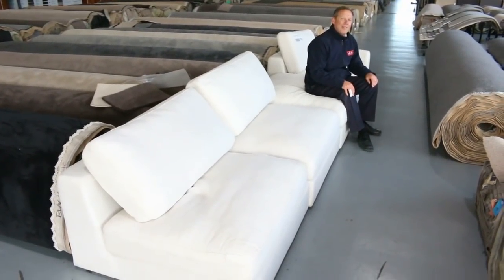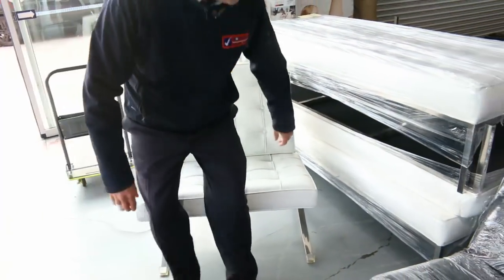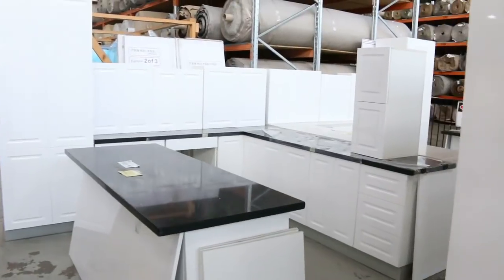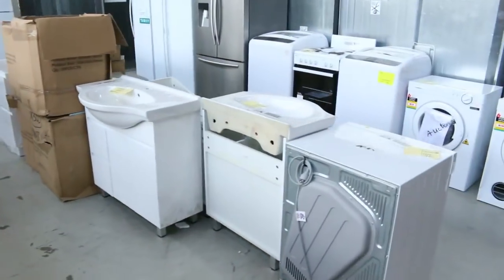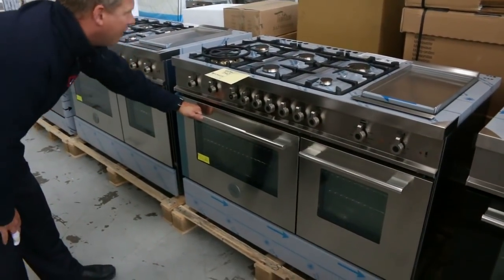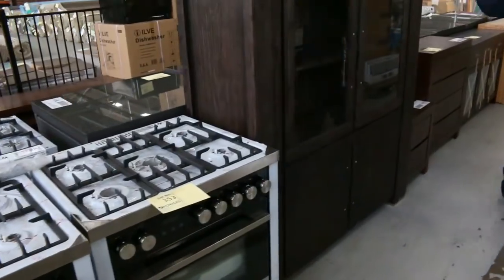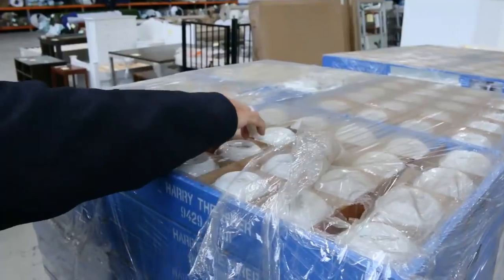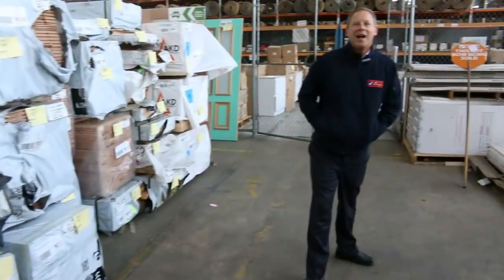Home Renovators Auction 27 June